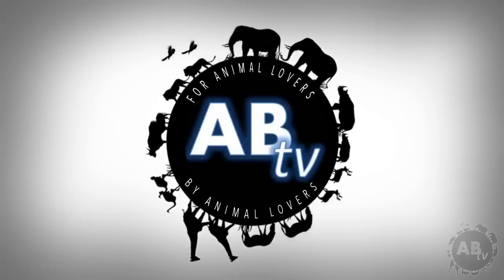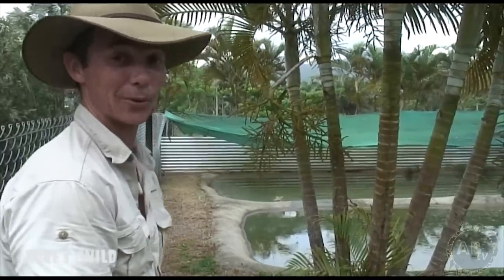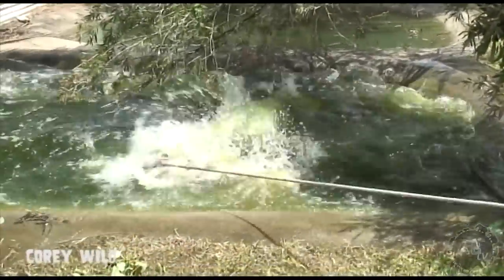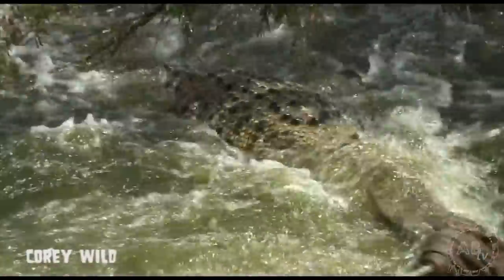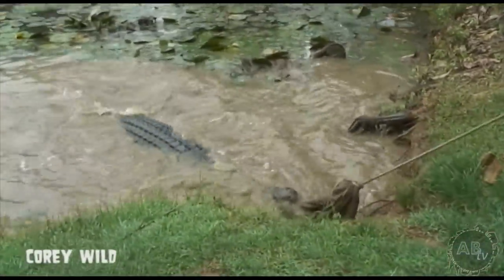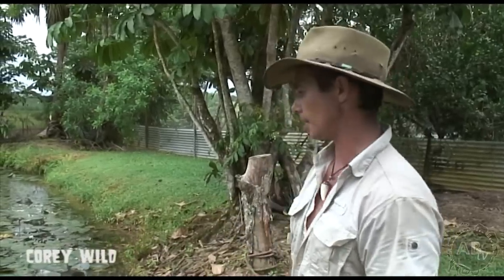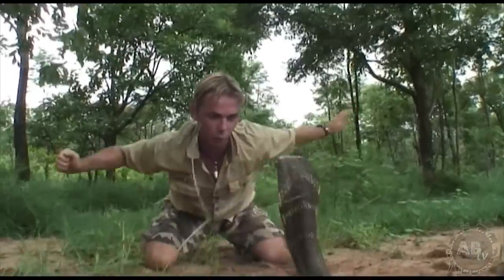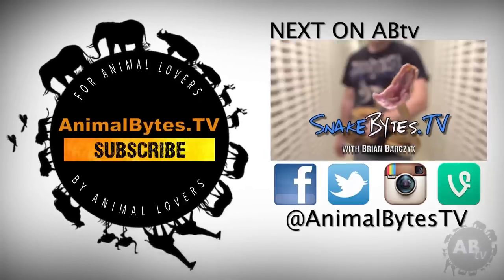Crocodile Death Roll! Corey Wild - Ep.15 : AnimalBytesTV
Crocodile death roll!... Corey once again shows us the amazing power of huge crocodiles! When these guys explode out of the water with their jaws wide open it's enough to scare anyone! Amazing animals! Enjoy!